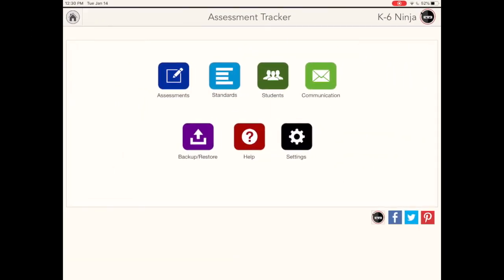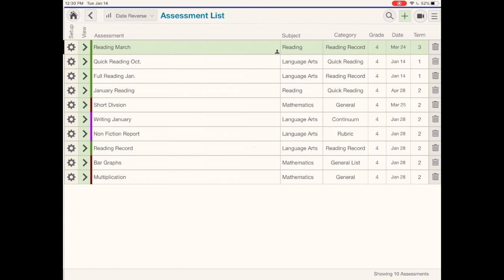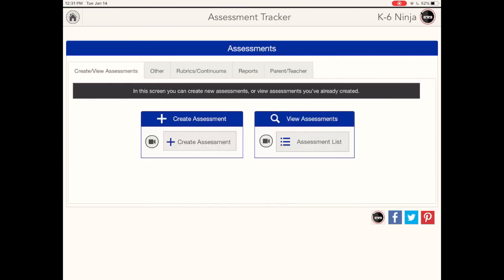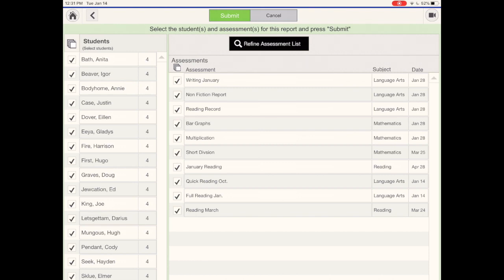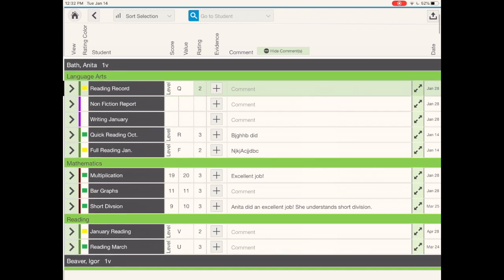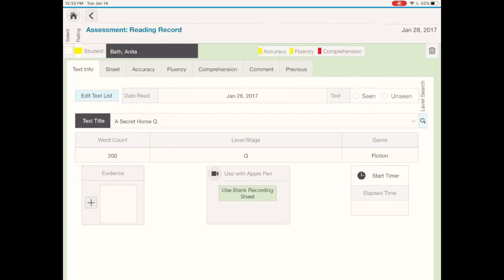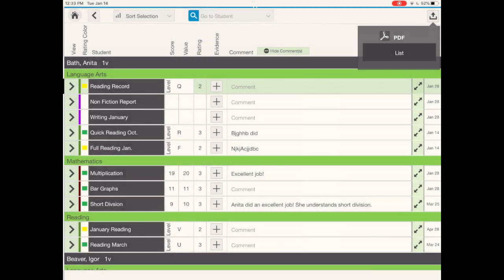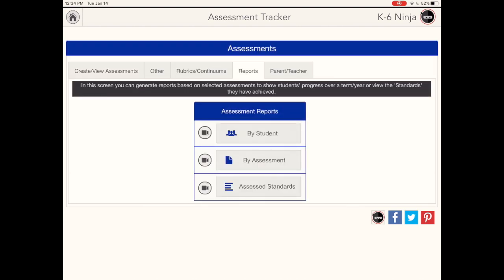An overview of video series 8- 'Reports'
This video is an overview of what you will learn in the video series 8 'Reports'.